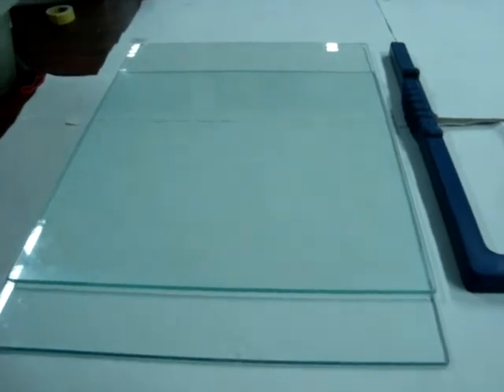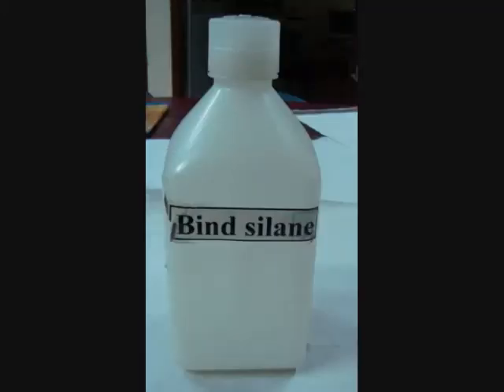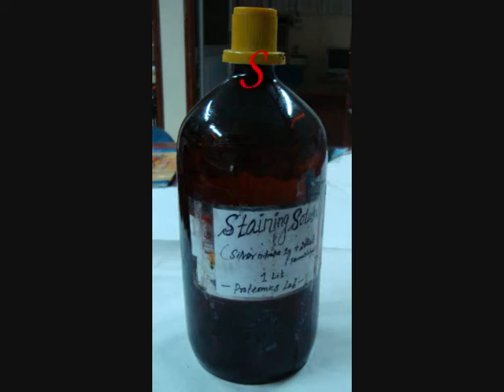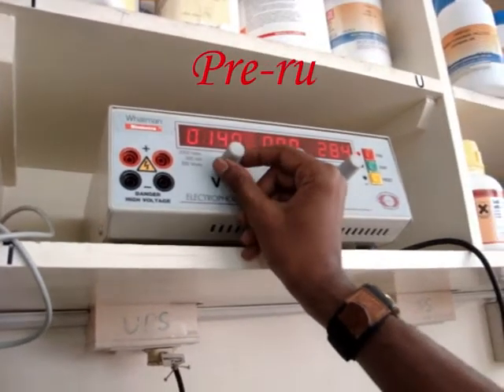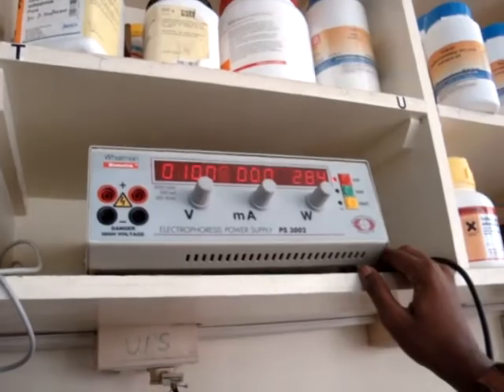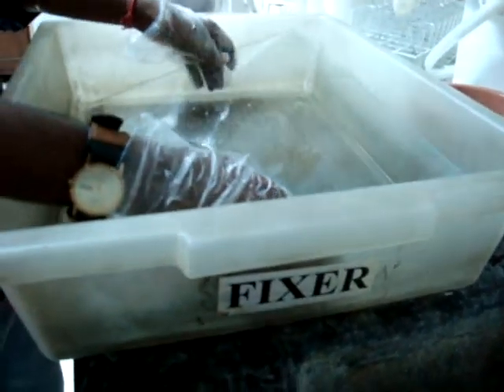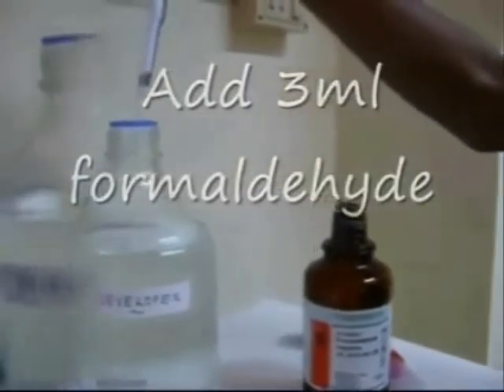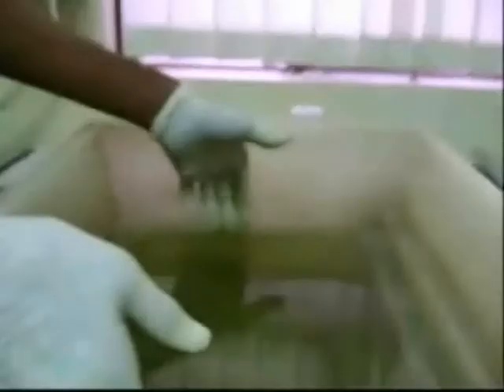SEPERATION OF SSR MARKERS-BIOMETRA.wmv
This is video about seperation of SSR marker by using Bio-Metra Unit by Abinaya.M